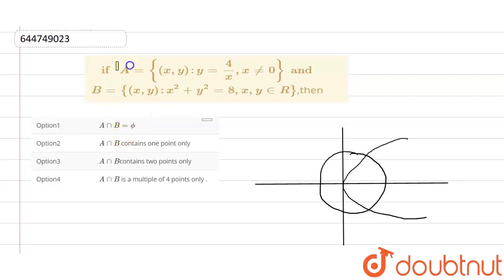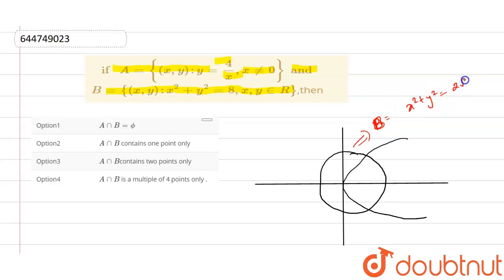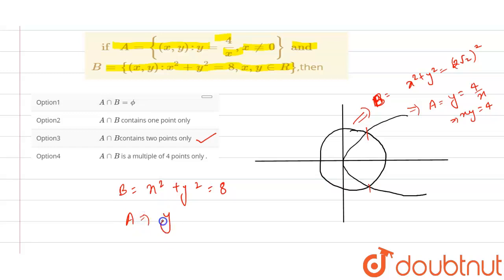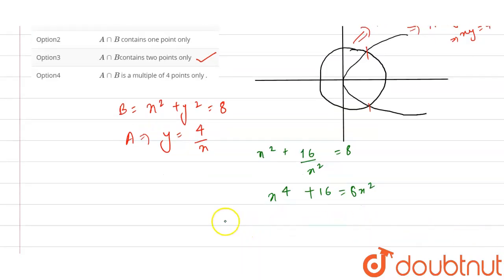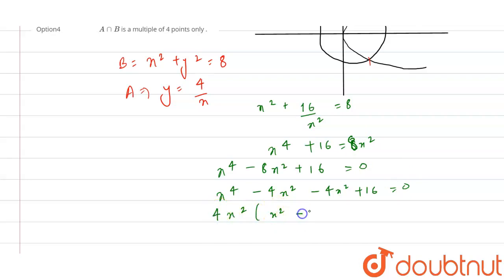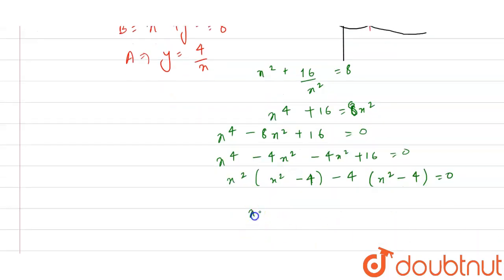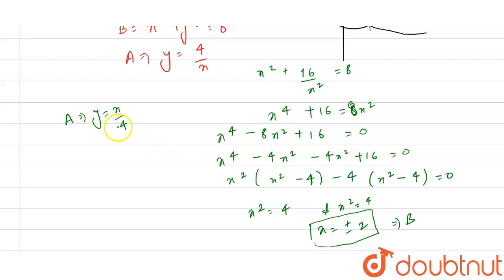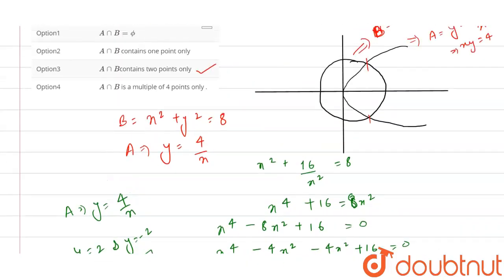ifA={(x,y):y=(4)/(x),xne0}and B= {(x,y):x^(2)+y^(2)=8,x,yin R},then | 11 | SETS | MATHS | OBJE...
ifA={(x,y):y=(4)/(x),xne0}and   B= {(x,y):x^(2)+y^(2)=8,x,yin R},then
Class: 11
Subject: MATHS
Chapter: SETS
Board:IIT JEE

👉 Have Any Query? Ask Us.